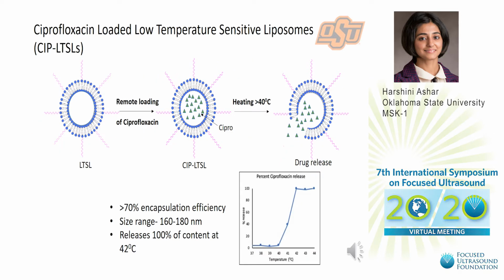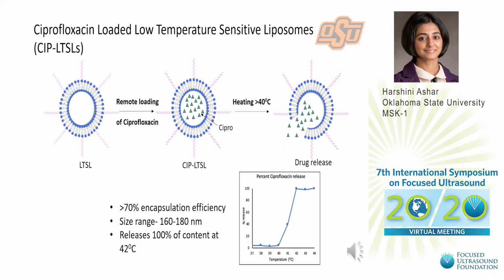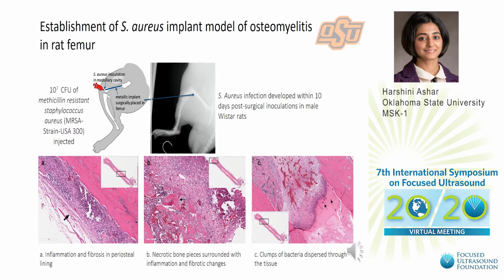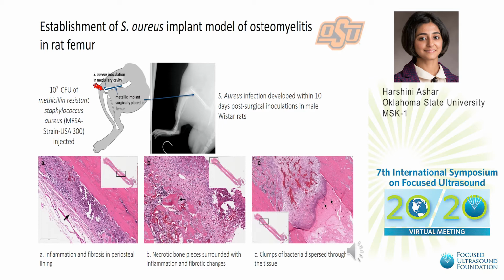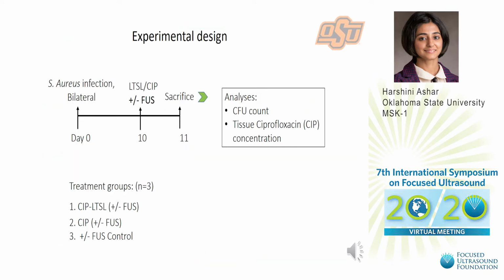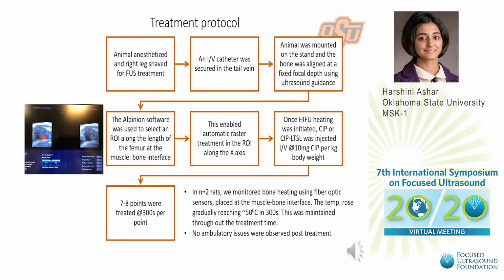Harshini Ashar - Treating Implant-Associated Osteomyelitis with FUS and Liposomes (2020)